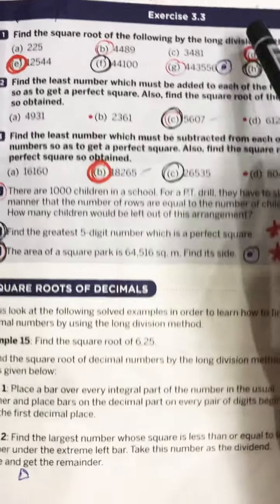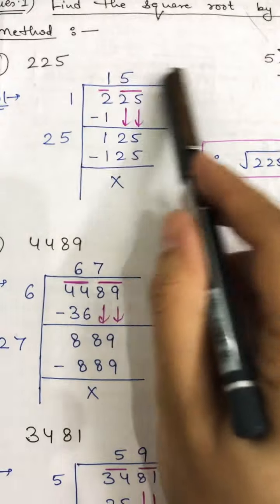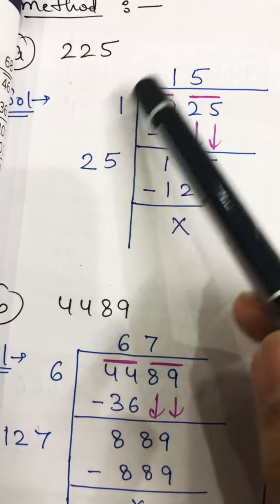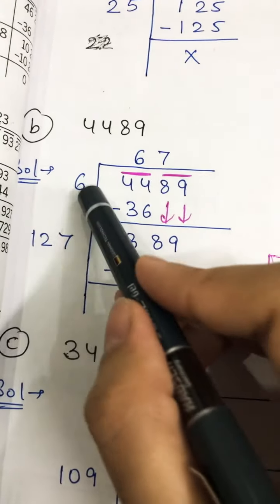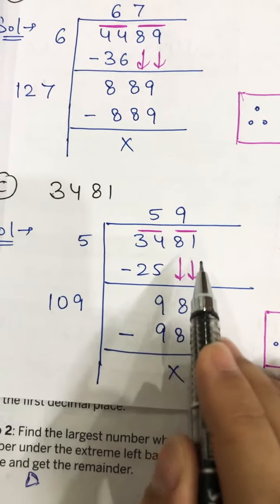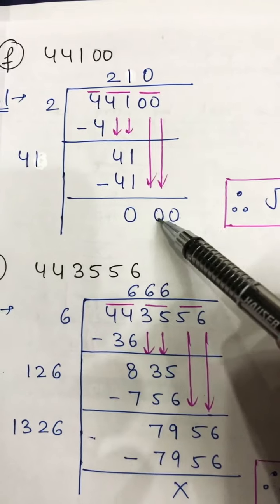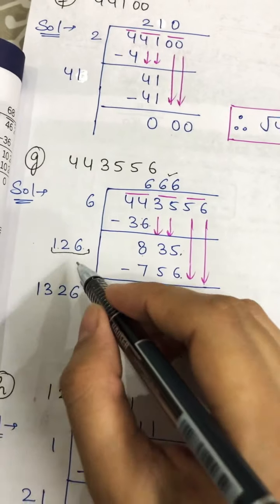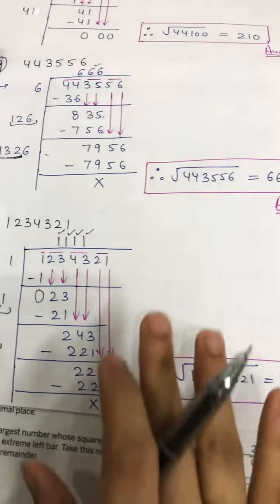CBSE | Mathematics | Grade-8 | Collins | Chapter-3 | Squares and Square Roots | Exercise-3.3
Explanation of Long division method and Ques-1 of Exercise-3.3